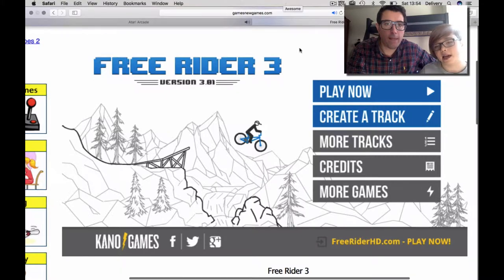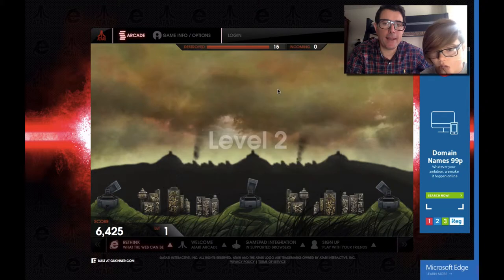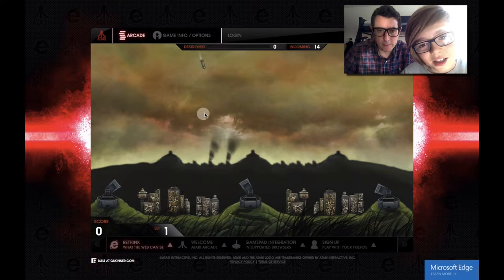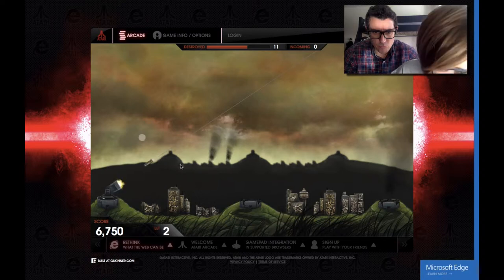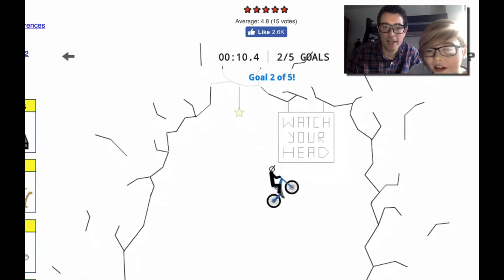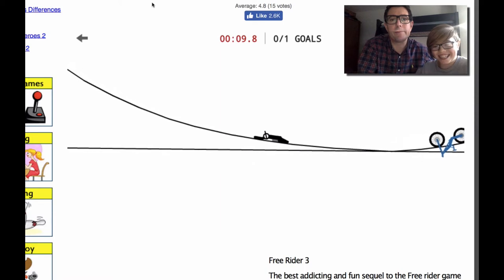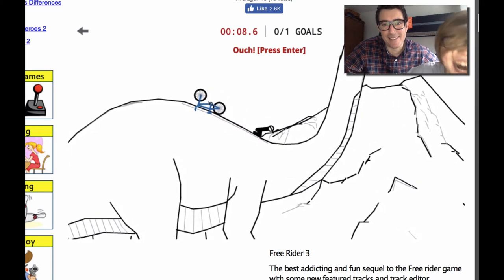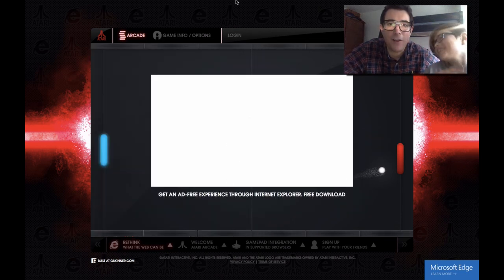GameSwap Episode 4 - Missile Command vs Freerider 3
This week, Hux gets on his bike, and Daddy gets run over by his own bike. A lot. And some dinosaurs are involved. Plus - Missile Command turns out to be rubbish.